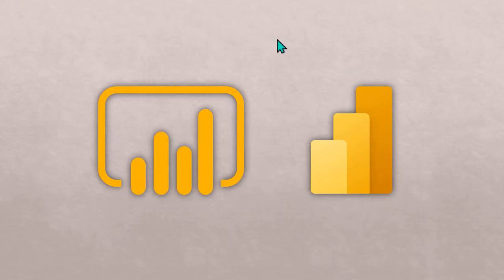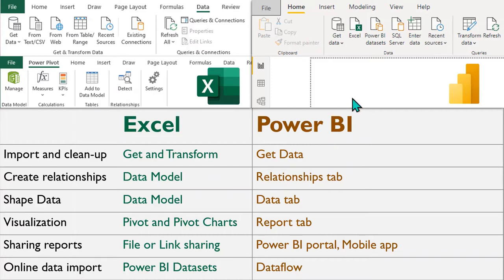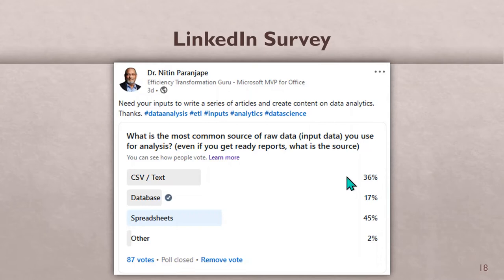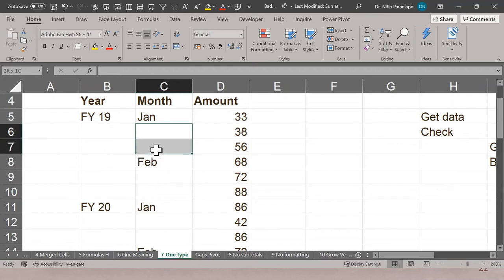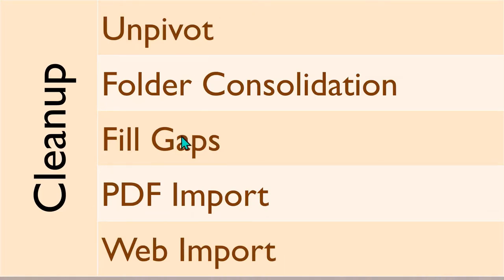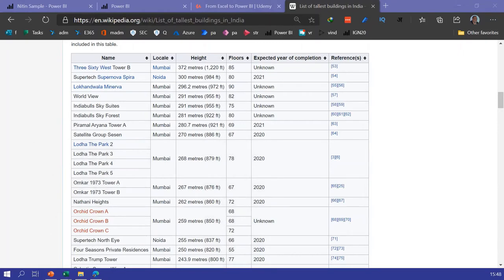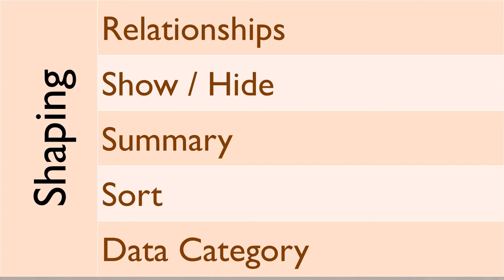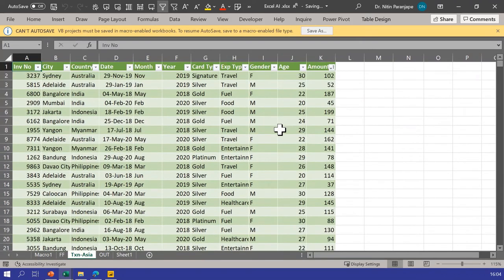Data Analytics using AI with Excel and Power BI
Data Analytics using AI with Excel and Power BI. Learn powerful AI (Artificial Intelligence) features built into Excel (Office 365 Pro Plus) and Power BI Desktop - which is free to use.
Microsoft Excel Tutorial for Beginners - Full Course
Power BI Full Course | Power BI Tutorial For Beginners
Build AI Car & Pedestrian Tracking with Python for Beginners

Use Ideas to find new insights from the same old data you have been using for years. Just ask questions and get not just answers but readymade Pivot tables as well.
Use Power BI as your assistant - ask - why did revenue decrease? Tell me the reason. AI can be very simple to use - without knowing any programming at all. The only skill you need is to know is the mouse click!

Content
00:00 Introduction 00:00
01:15 Office Dark Mode
02:08 Flash Fill
06:32 Data Cleanup with Power Query
16:32 Excel tables
19:22 Clean data rules
25:22 Unpivot data
32:32 Folder consolidation
39:00 PDF import
45:05 Data Shaping
57:05 AI in Excel - Mobile Photo To Data
59:22 AI in Excel - Ideas
01:01:02 What is analytics
01:08:32 AI - Quick Insights in Power BI
01:13:22 AI - Q&A in Power BI
01:18:32 AI - Explain the decrease in Power BI
01:20:52 AI - Smart Narratives
01:26:00 AI - Decomposition Tree